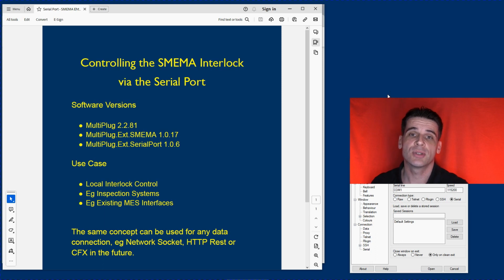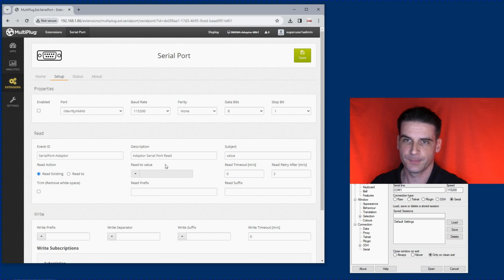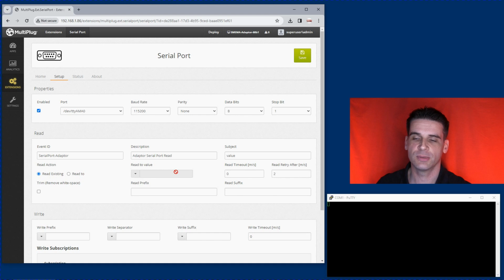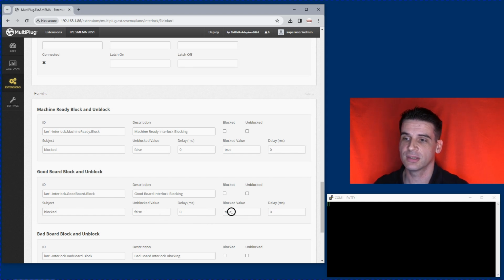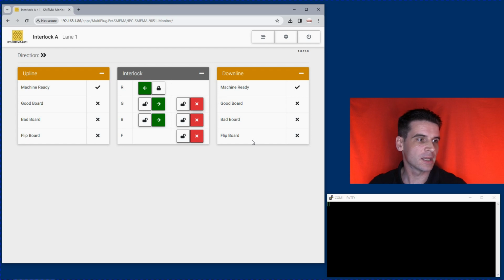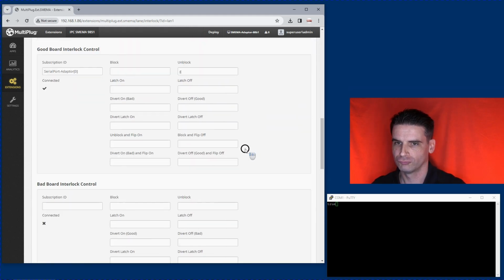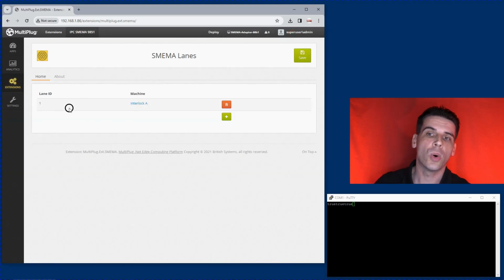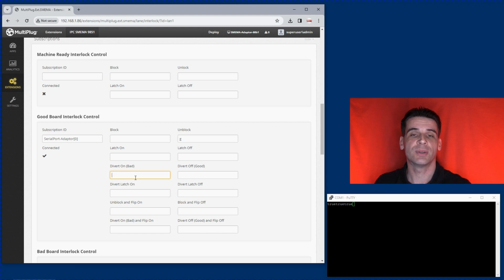8. Serial Port SMEMA Interlock Control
The SMEMA Ethernet Adaptor is compact and low cost solution to control your SMEMA based SMT electronic assembly equipment, more information can be found at: